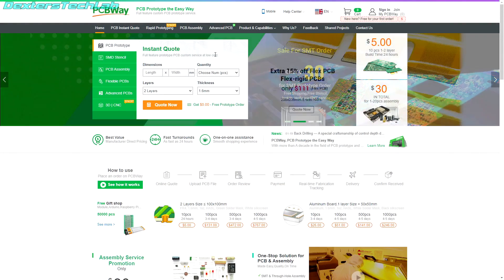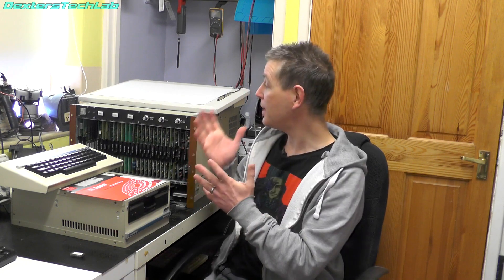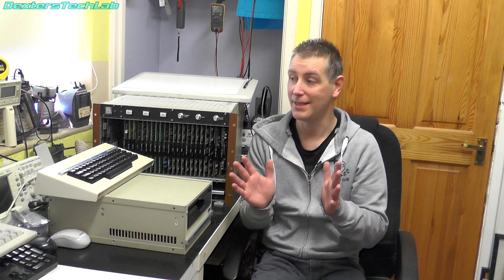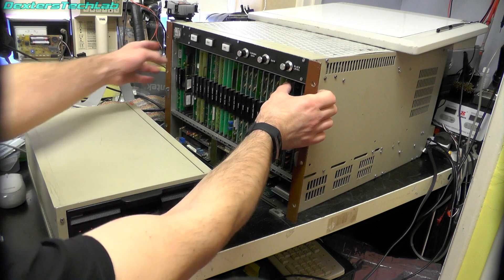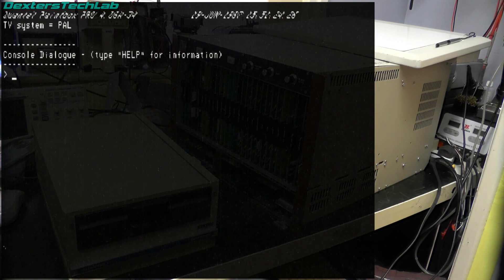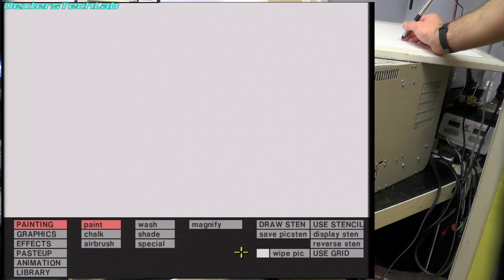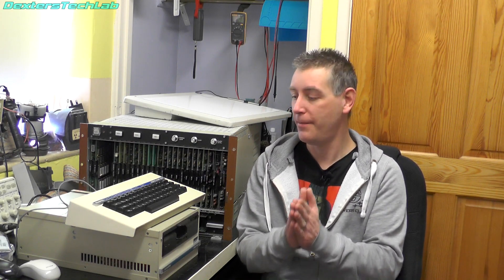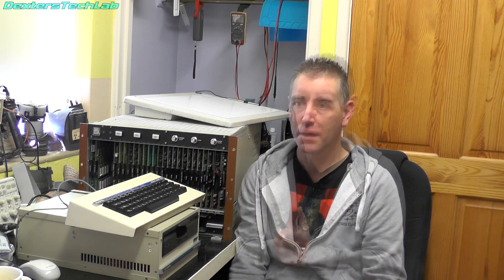DL210 Quantel DPB-7001 Digital Paintbox Restoration & Repair Part 4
- The full featured PCB prototype service!

Part 4 on the restoration of the most influential digital painting system from the early 1980s, The original DPB-7001 Quantel Paintbox released in 1981.